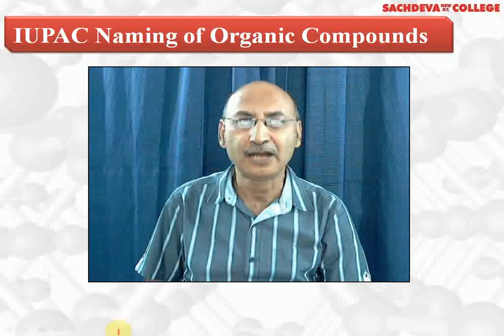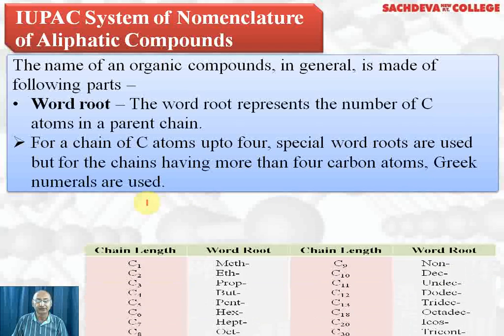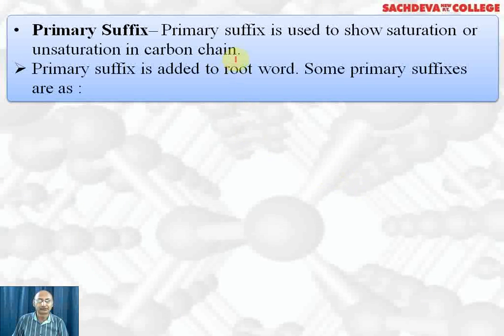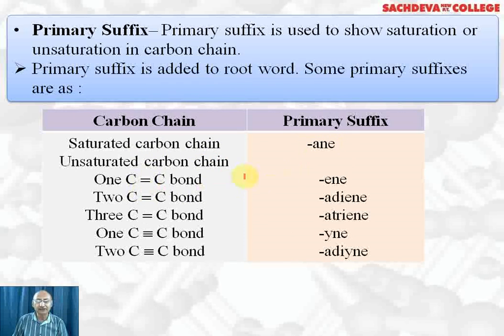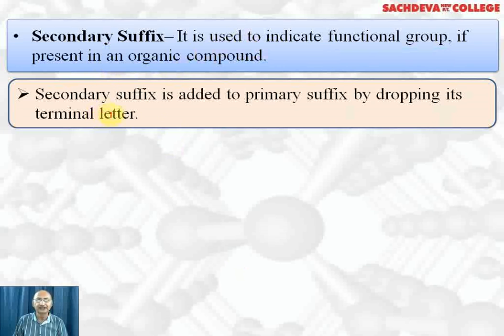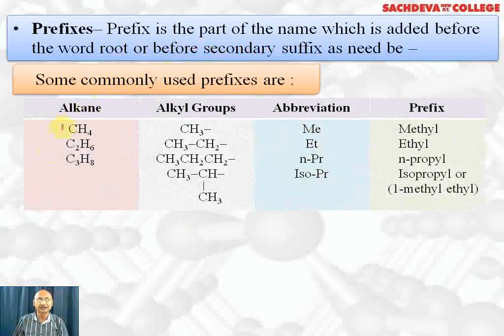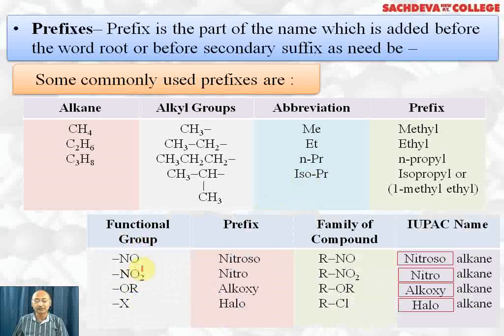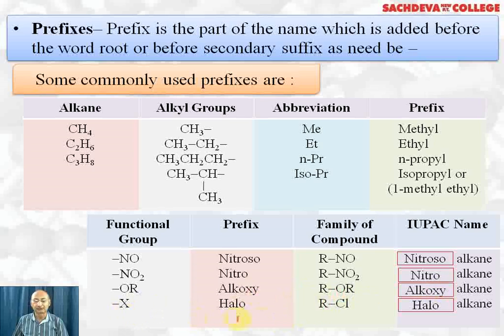Unit-12 Organic Chemistry - Lecture - 10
IUPAC naming of organic compounds are discussed in this lecture.

Class 11th